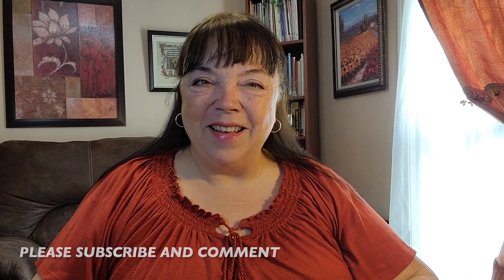Alliteration Adventure 1180 — Learning to tie shoes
Have you worked in a daycare of an elementary school, and it seems that all the kid's shoes come untied at the same time? It happens, believe me. In today's alliteration tongue twister, we find that Theresa teaches some young children how to tie their own shoes. I saw Bravo! Let's say this one 3 times quickly and see if we can help her.

Theresa teaches ten toddlers to tie their shoes.
Theresa teaches ten toddlers to tie their shoes. (msb)

Bravo!

▶ Friends, if you like the alliterations and tongue twisters I offer, then:
🔔 Turn on the ringtone to be the first to hear new stories.
👍 Rate videos with likes and comments - this will help the development of the channel.
📢 If you have alliterations or tongue twisters you would like to do, be sure to share them in the comments, including the ones you write.

If you liked these, then check out some of our other playlists on this channel:
Alliteration Adventure
Norse Myths, Legends, and Folktales
Gods and Heroes of Ancient Greece:
Shahnameh: The Persian Book of Kings:
A Thousand Nights and One Night (Arabian Nights):
Story Adventures
Stories of Christmas
Poetry – Words in Motion